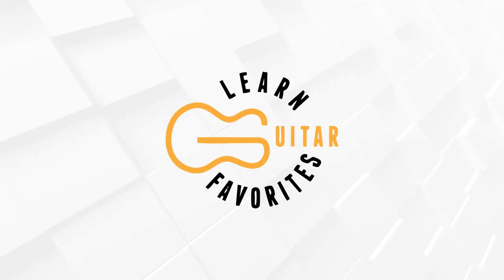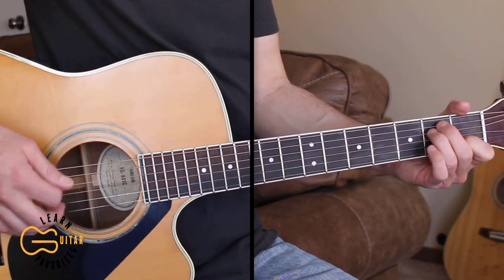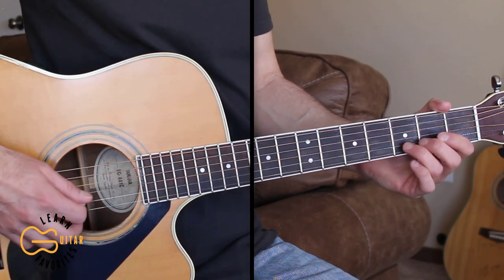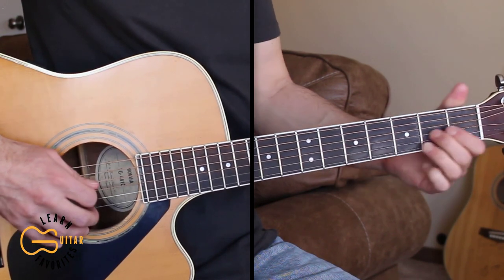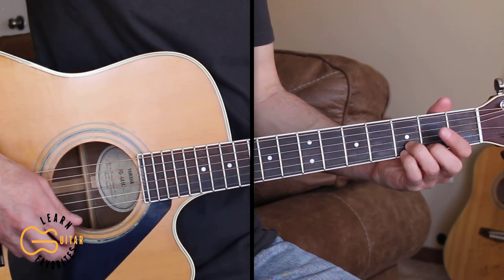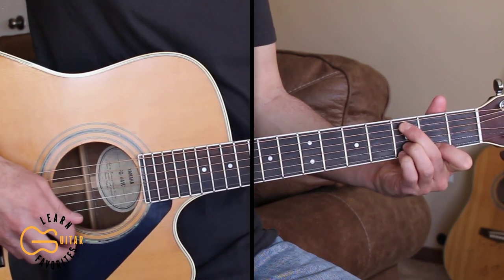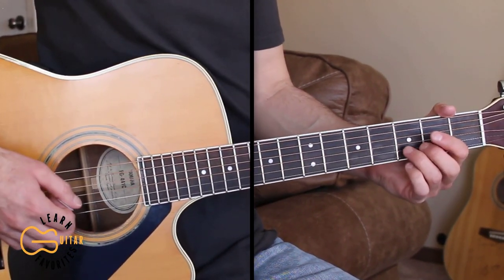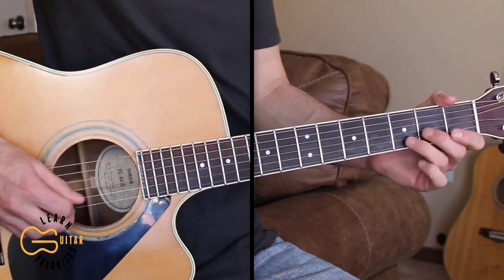The Boys Of Summer - Don Henley - Acoustic Guitar Lesson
This is a guitar tutorial for you to learn how to play The Boys Of Summer by Don Henley.  Today in this video guitar lesson, I'm going to teach you how to play the chords and strumming pattern to The Boys Of Summer on acoustic guitar. This channel is a place for beginners, intermediate and advanced players to learn how to play your favorite hit country songs by many different country artists.
CAPO: No - TUNE DOWN 1/2 Step
CHORDS: Em/Cadd9/D/G/Am
STRUMMING: DDDUDU

❤THANK YOU TO MY PATRONS! Garry, William, Matthew, Daren, TJ, Alison, Tom, John, Keano, Shawn, Scott, Gena, Joey, John!!! ~ Thank you so much!